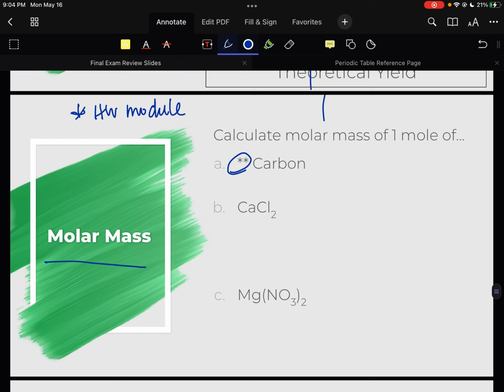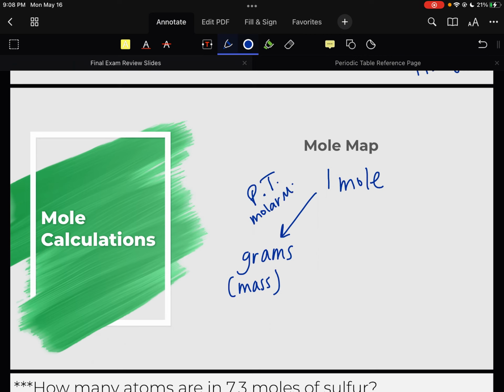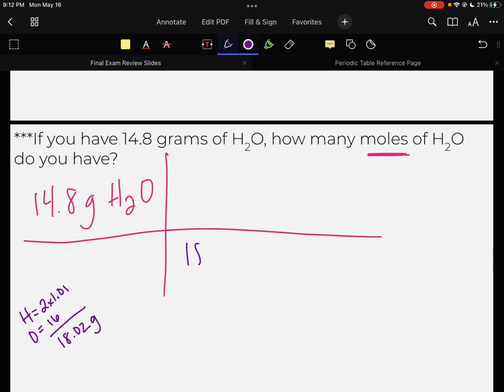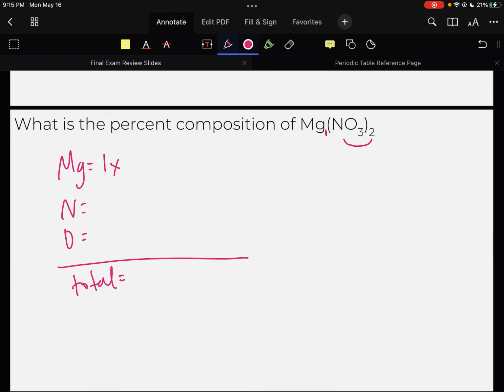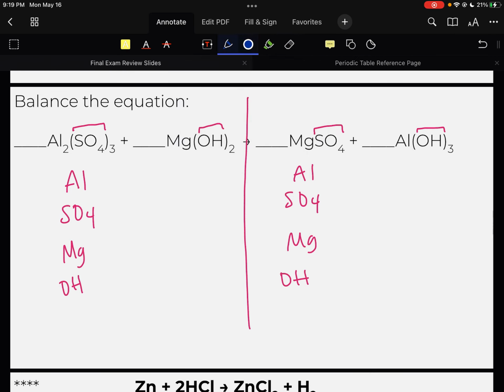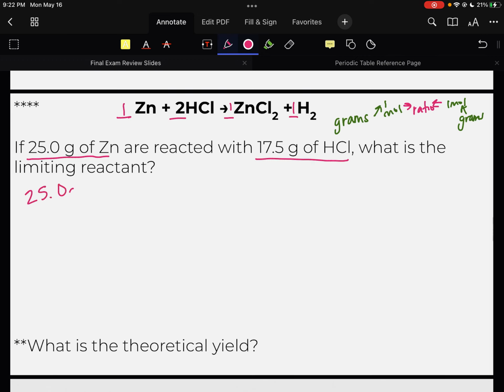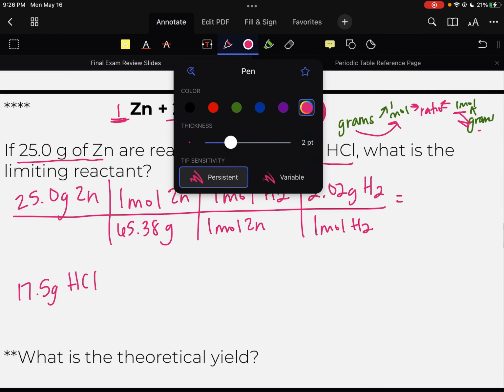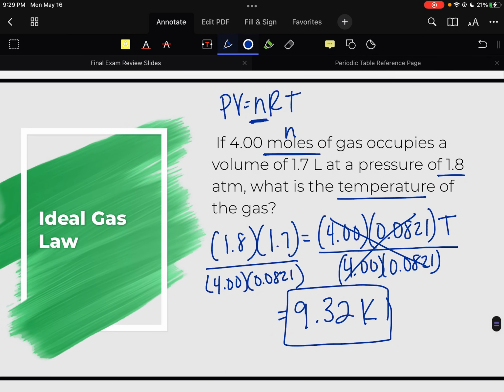Unit 3 Review